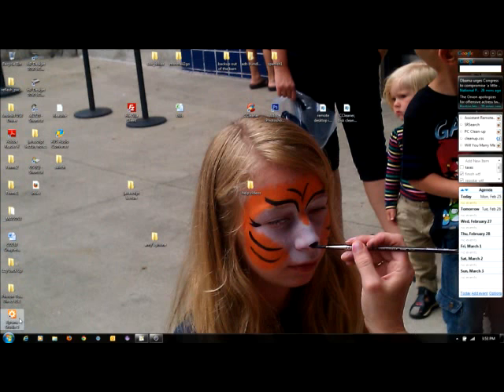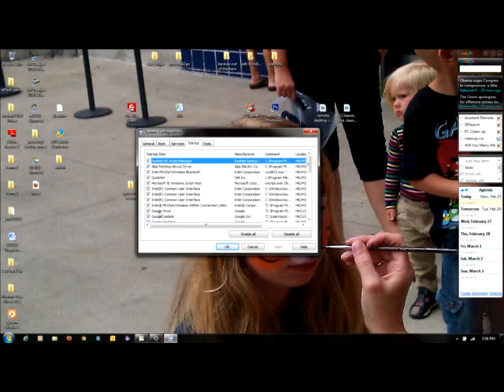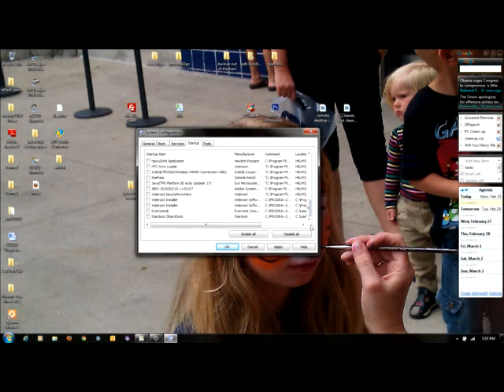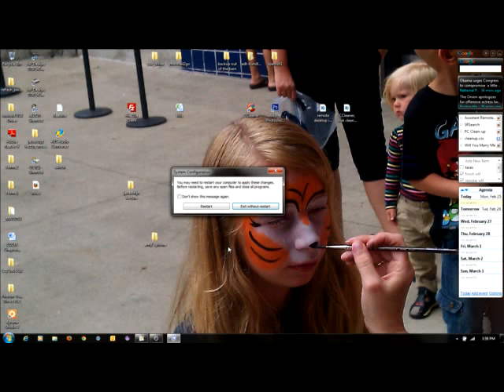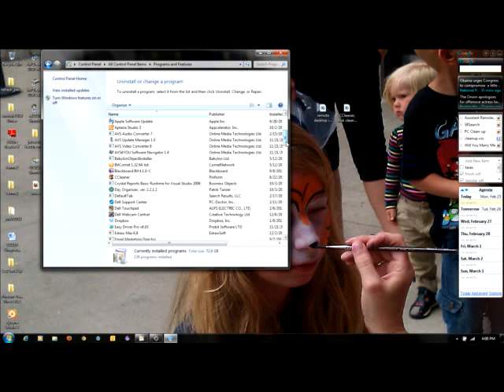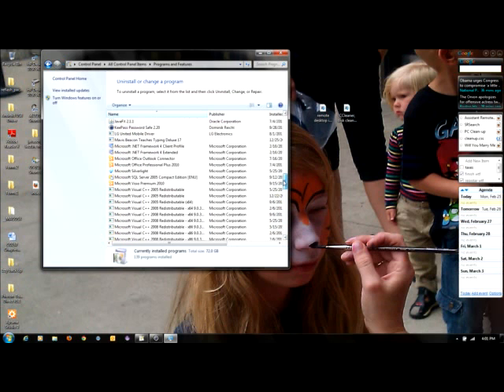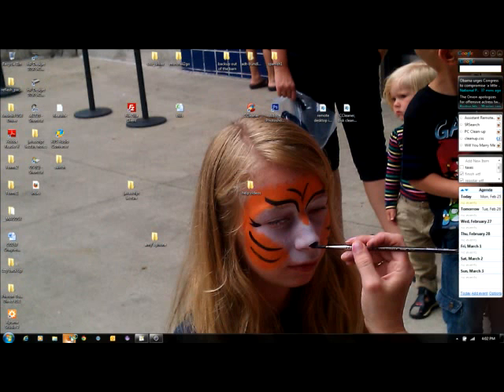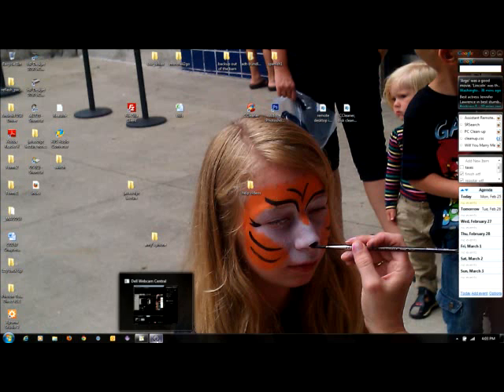Stopping programs from starting when you turn on you machine (msconfig)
This is a good way to stop all of those pesky programs from starting when you turn on your computer. These can really eat away at you computers temporary memory (RAM).